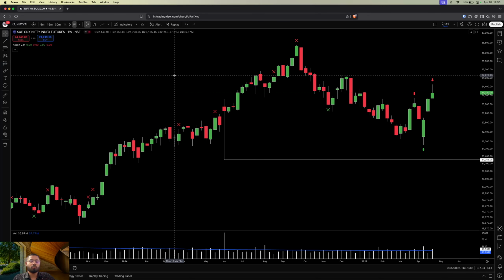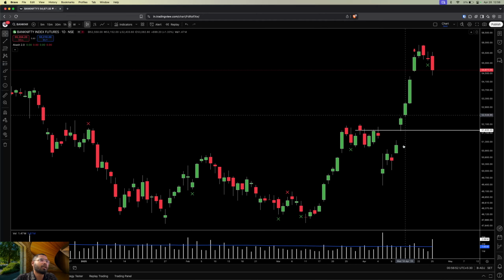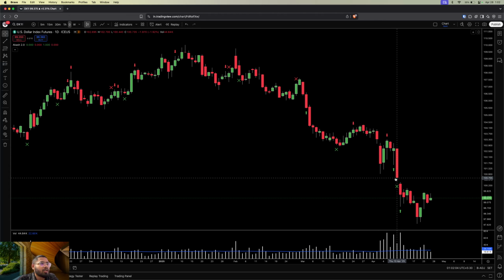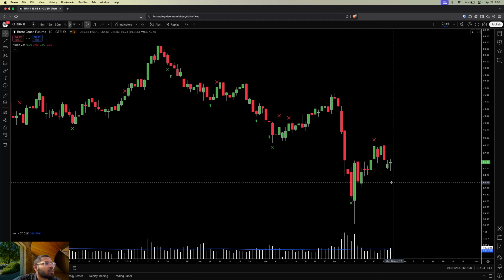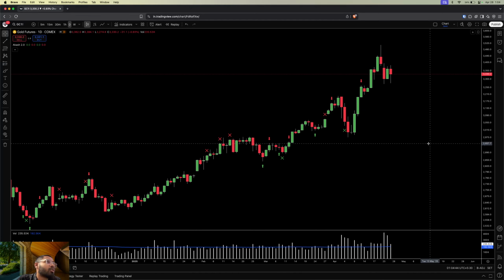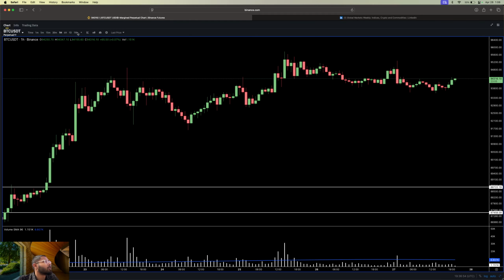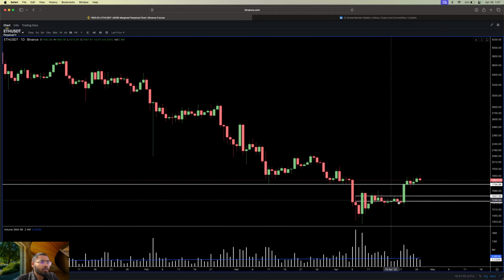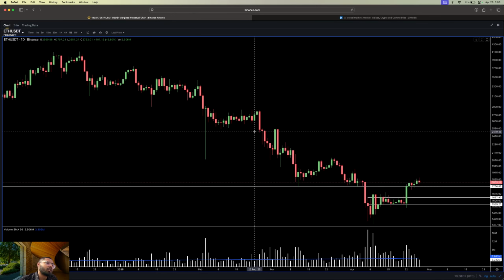Nifty and BankNifty Analysis for tomorrow | 28 APR | Bitcoin and Gold Analysis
This is MidNight Market Diaries, our daily program on nifty banknifty dowjones and bitcoin analysis. We try to anticipate the upcoming moves in the market using Technical Analysis. And also helping traders analyzing markets in the times of Trump Tariffs.